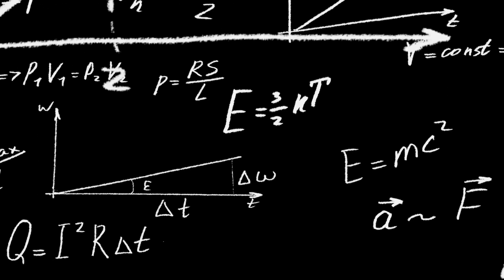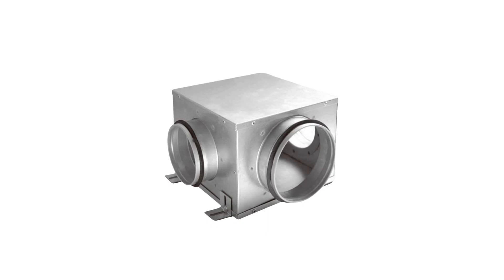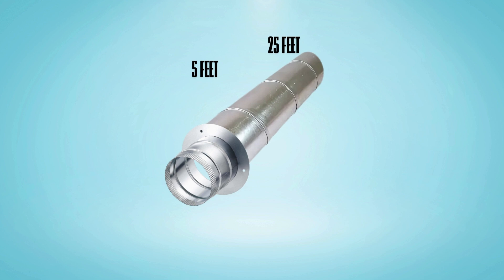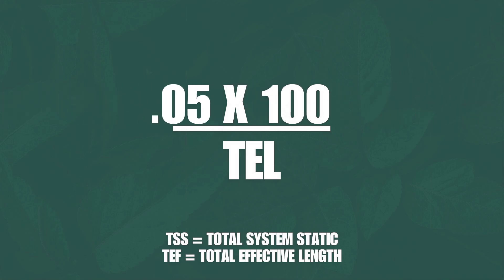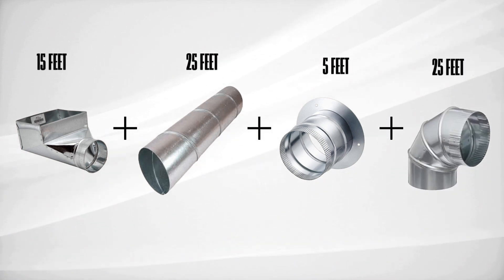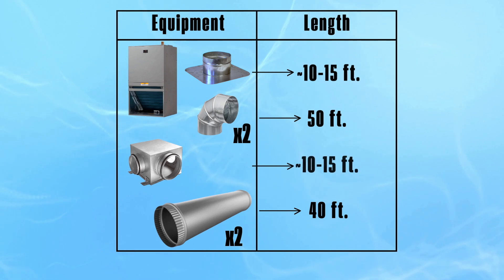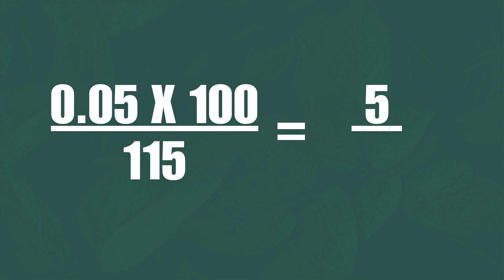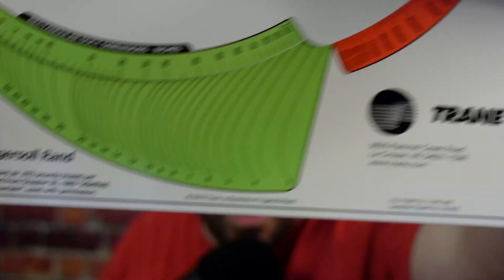HVAC Sizing Explained: Return Duct Design and Ductulator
In this video, Joshua Griffin sits down with JC Canfield and goes over how to properly size a return duct using a calculator and a simple formula.